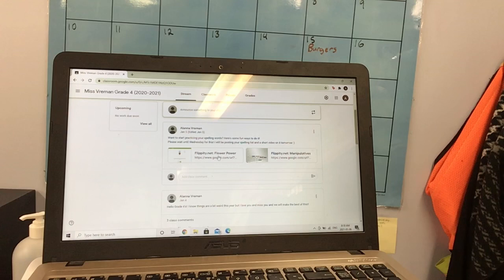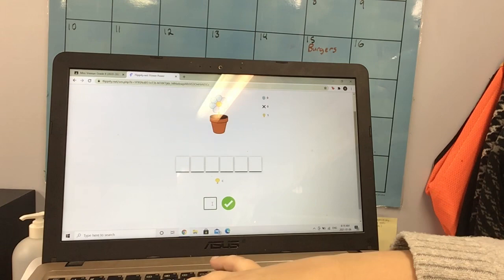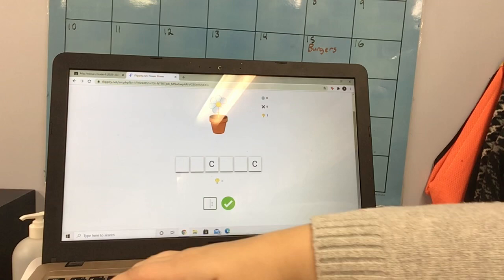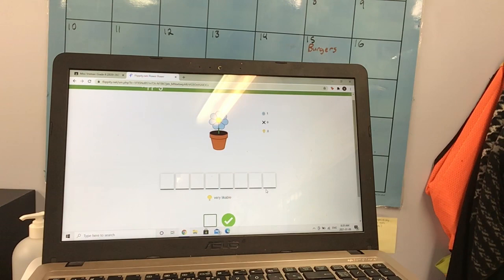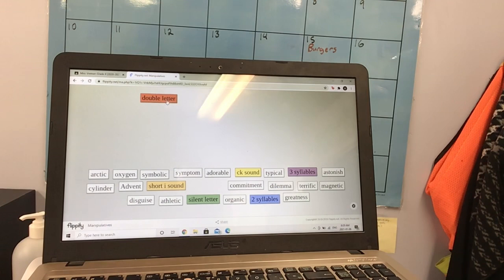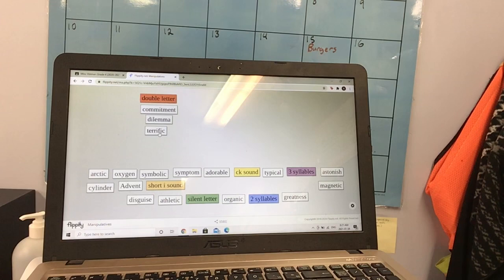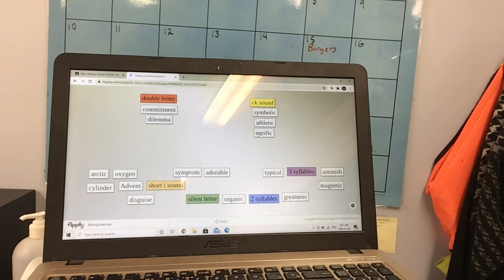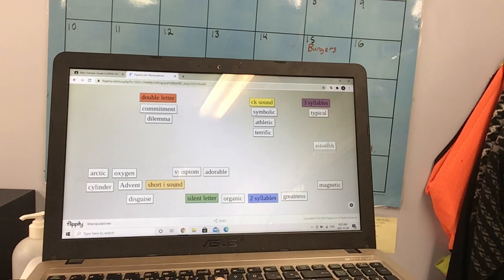Working with spelling games